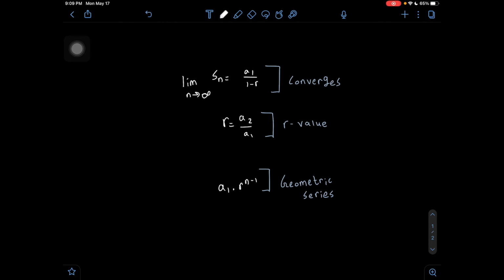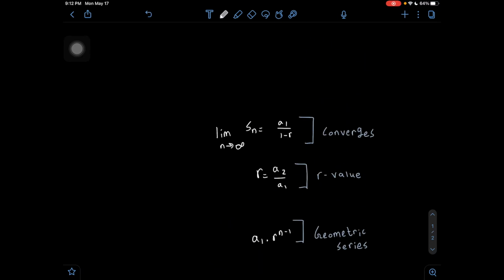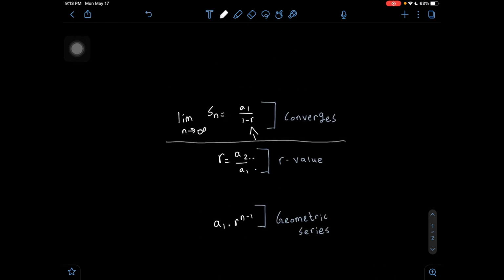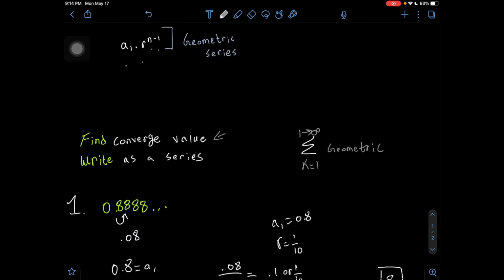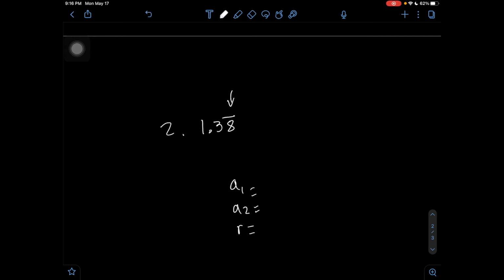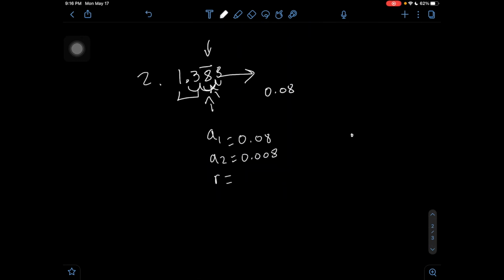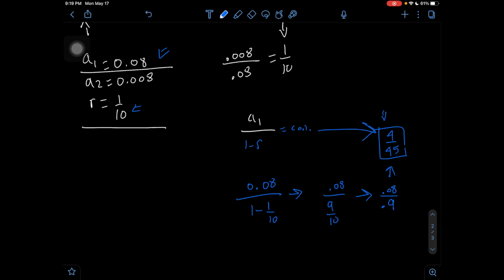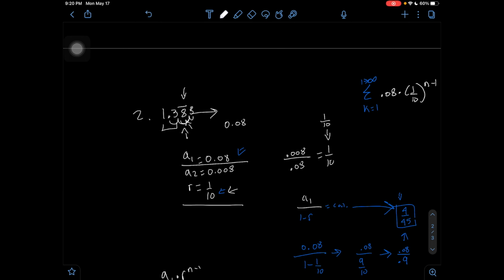Geometric Series Representation with infinite repeating decimals